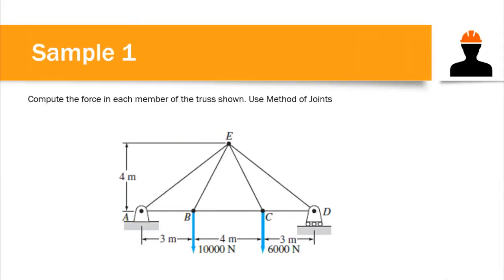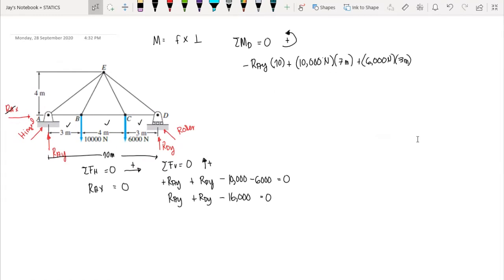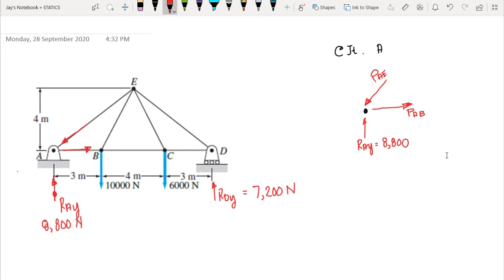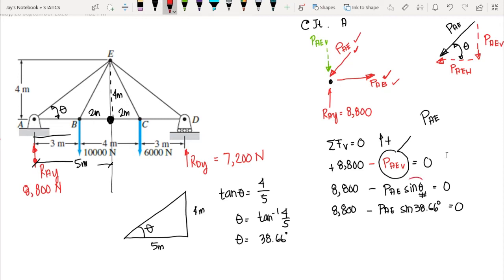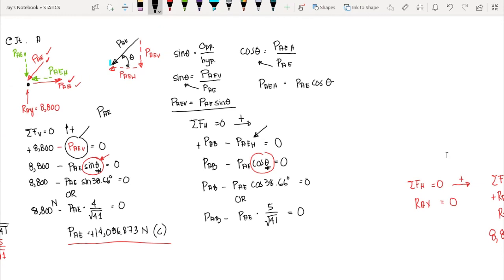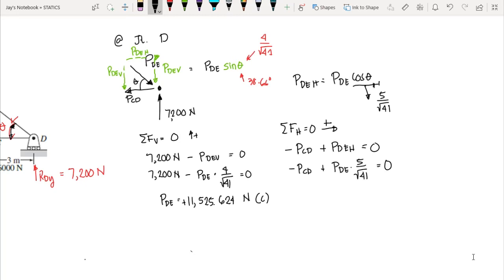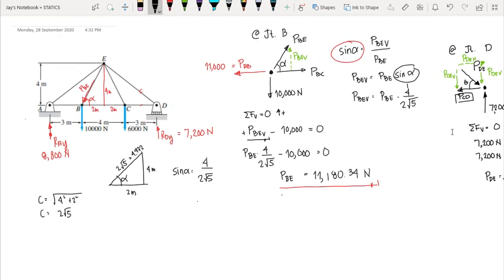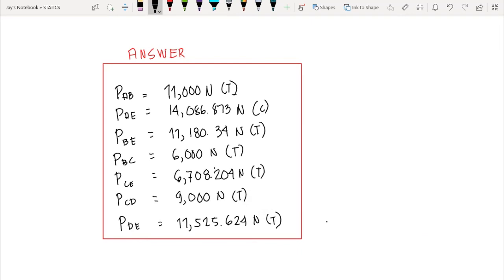Statics | Analysis of Truss using Joint Method Part 2 of 2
Learn to compute forces on each member in a truss system using Joint Method